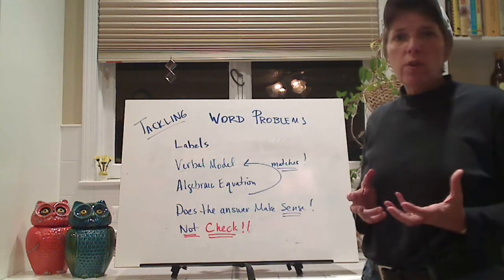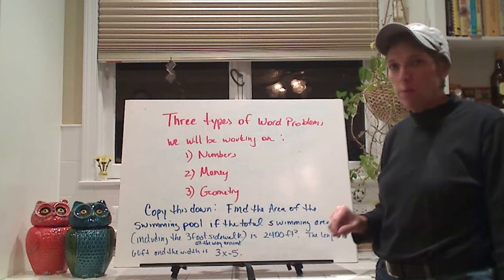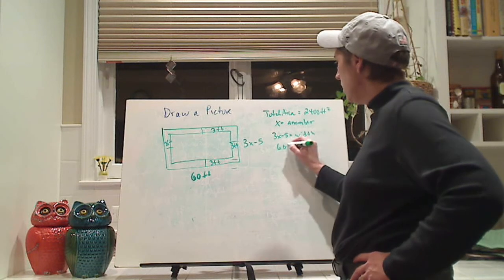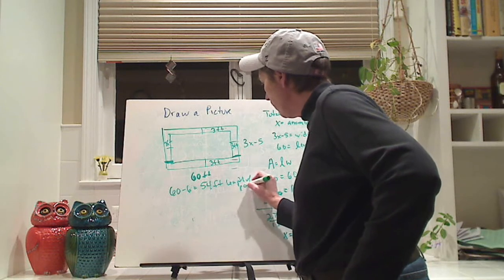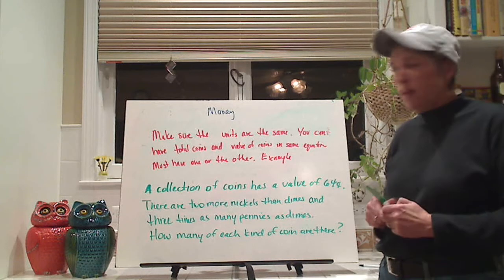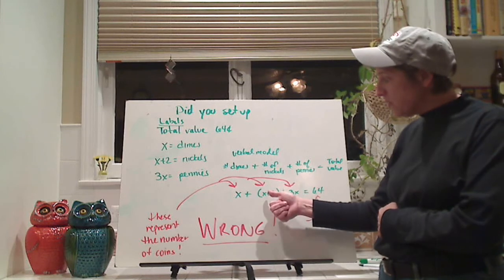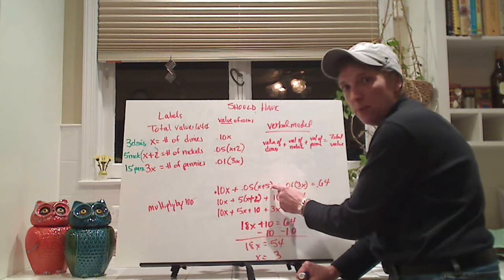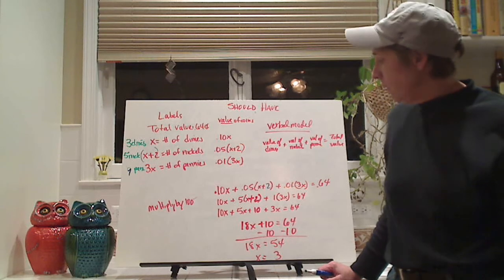Pre Algebra Chapter 4Tackling Word Problems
Basics of Word Problems:  Labels, Verbal Models, Algebraic Equations.
Finding the Area of a Pool and a money problem.
Sheila Cohen, Cranbrook Kingswood Boys' Middle School